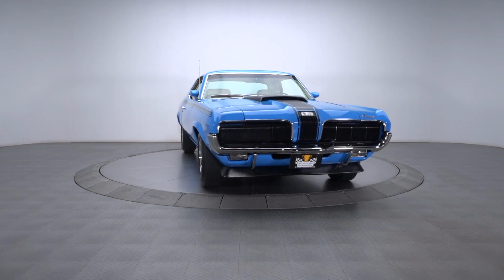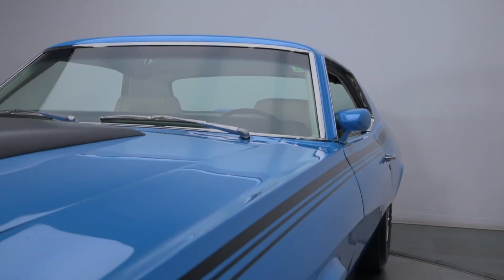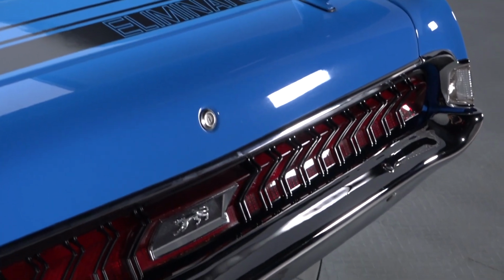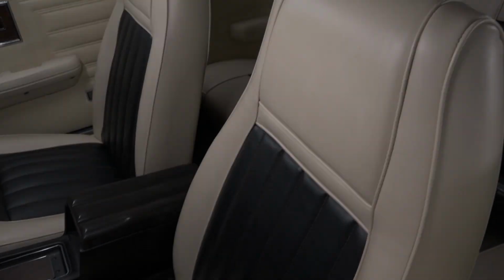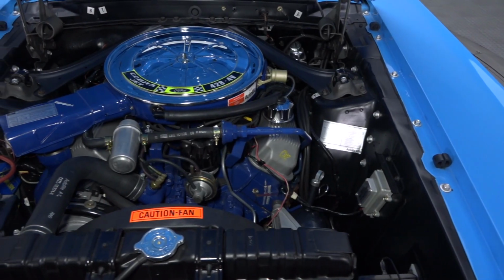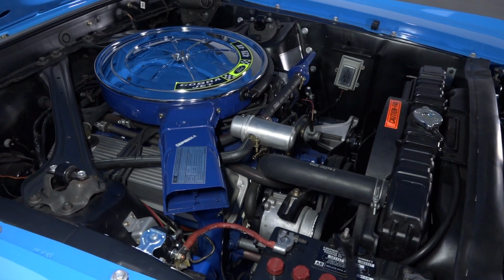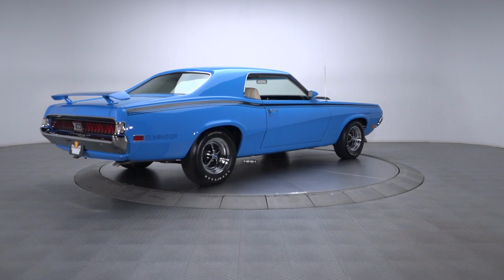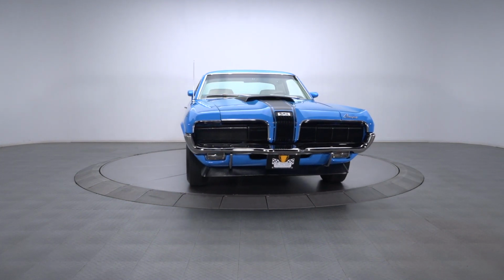1970 Mercury Cougar Eliminator SOLD / 136517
Ground Up Restored and Documented 428CJ 4 speed Eliminator w/ Build Sheet ///

The beneficiary of a professional, ground-up restoration that utilized many original and NOS components, this slick cat features a correct layer of vivid Competition Blue 2-stage that’s highlighted by traditional Eliminator war paint. Hoist the hood and you’ll find 428 cubic inches of legendary, numbers-matching V8 that looks as fresh as the day it rolled out of the restoration shop. Long regarded as one of the meanest MoTown mills ever created, Ford’s fabled Cobra Jet utilized revised heads, heavy duty Le Mans connecting rods and a nodular iron crank to ensure blue oval pony cars remained the kings of stoplight muscle. Just aft of that legendary V8, a numbers-matching Toploader 4-speed spins a tough 9-inch axle. A factory-spec suspension centers correct power steering between factory drum brakes. And at the edges of the car, power meets pavement through Cougar-branded Magnum 500s and F70-14 Goodyear Polyglas Custom Wide Treads. Between the doors, a correct White Clarion Knit Décor interior features correct Hi-Back vinyl seats that, in honor of their pre-restoration appearance, have been with upfitted with stylish black appointments. In front of those seats, a symmetrical dash founds rebuilt factory telemetry next to correct 8-track audio. Below that dash, a factory console floats a traditional Hurst shifter opposite pick-free door panels that front correct power windows. And the driver spins an ornate, wood-trimmed steering wheel. Mixing a correct restoration with a storied drivetrain, this incredible Cougar is an ideal candidate for rounding out any serious collection.